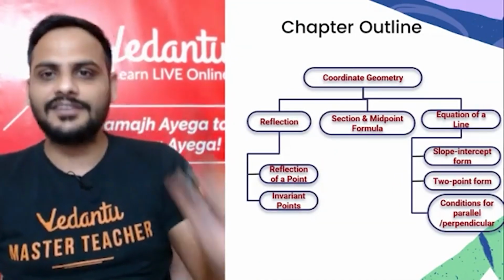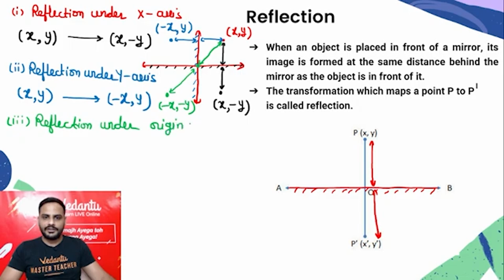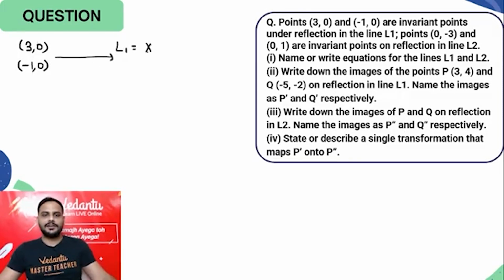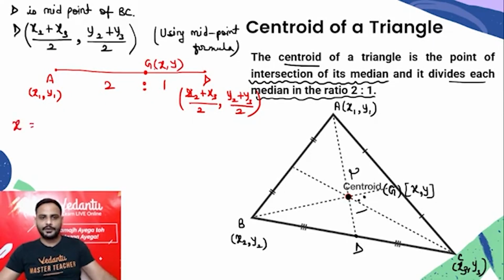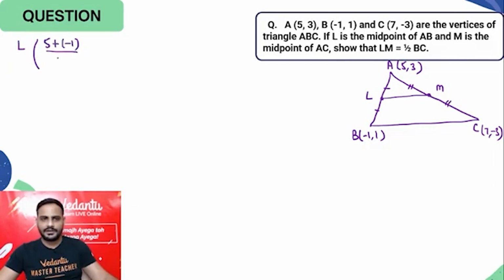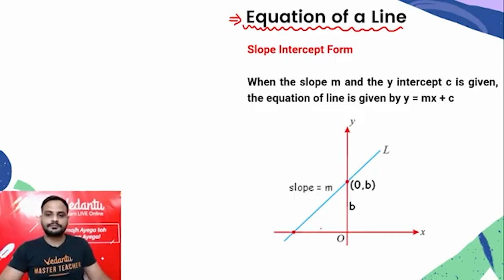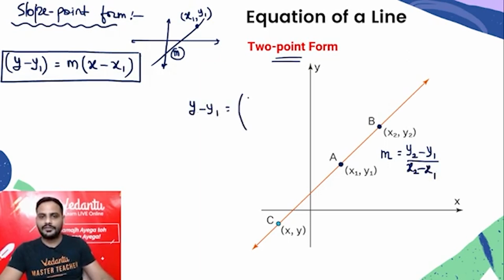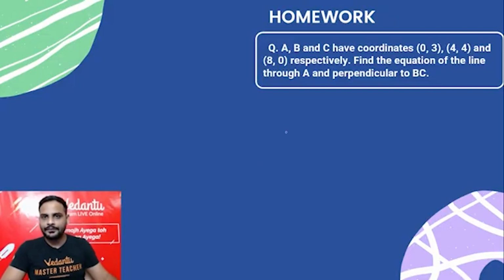Coordinate Geometry in One Shot | ICSE 10 Maths Solutions | Ml Aggarwal Class 10 Solutions | Vedantu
Coordinate Geometry Class 10 Full Chapter in One Shot | ICSE Solutions for Class 10 Mathematics | ML Aggarwal | Selina Concise Class 10 Maths | Term 1 | Prodigy One Shot | Vedantu 9 & 10 English | Online Education. Hey, Students in today's Session Gopal sir will take you through Coordinate Geometry Full Chapter in One Shot from ICSE Class 10 Maths Solutions. Sir will enlighten you on the basics of the topic, each and every topic will be explained in detail. Don't miss it!! Watch Completely to Score good marks in your ICSE Class 10. Sir will Share tips and tricks to solve problems easily & fastly, this can save your precious timing during the examination.

1. 60+ hours of LIVE classes on the entire syllabus (Stage 1 & Stage 2) by NTSE experts
2. 50+ Chapter Wise and 14+ Mock Tests to make you test ready
3. Get in-depth solutions and analysis of previous years’ NTSE Papers
4. Classes taught LIVE will be recorded and made available to watch anytime, anywhere
5. Ask unlimited doubts inside the class and also  on Vedantu’s App  post class
6. Get summary notes for all topics –Key Concepts, Important Formulas, and Class Recording

Click the link below & choose the course of your choice. ADDITIONALLY!

1. Unlimited LIVE class with your favorite teachers.
2. Unlimited Doubt Solving in Live class.
3. Fun interactive learning with in-class quizzes and leaderboards.
4. Get full access to structured long-term courses.
5. One subscription, unlimited access to Live Class, Test Series & Assignments.
6. Make your own study plan and learn from the comfort of your home and device.

👉 On the occasion of Teachers' Day👨‍🏫, we give you a chance to thank your Vedantu Master Teachers in your own Unique Way. All you have to do is click on the link below and fill-up the form and we will make sure that all your messages definitely reach your Master Teacher.
✨ Hurry UP NOW. The last date to fill up your entries is 28-Aug, 11:59 PM.

♦ Coordinate Geometry in One Shot
♦ Coordinate Geometry Class 10 Full Chapter
♦ Coordinate Geometry Class 10 ICSE Solutions
♦ Coordinate Geometry Class 10 Selina Solutions
♦ ML Aggarwal Solutions For Class 10 Maths Chapter 11
♦ ICSE solutions for Class 10 Mathematics chapter 11

Hope You All Gain Knowledge from the "Coordinate Geometry in One Shot" Session